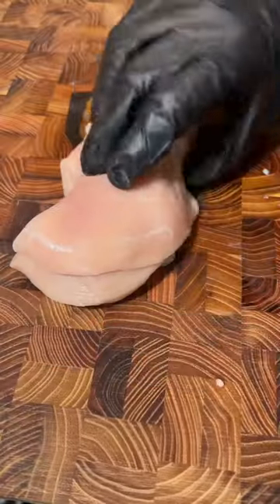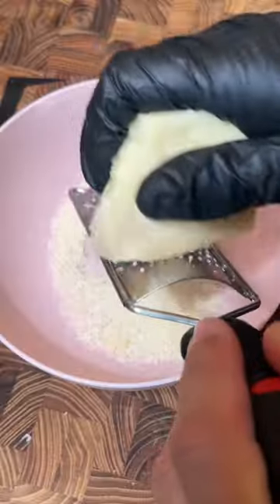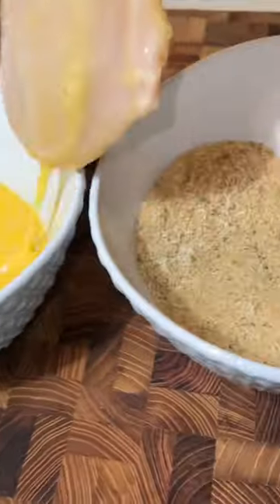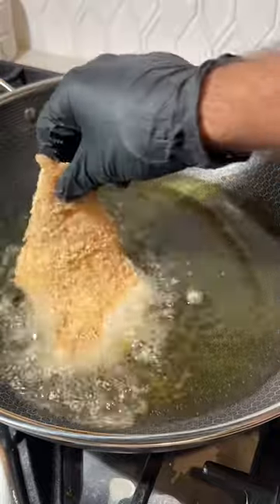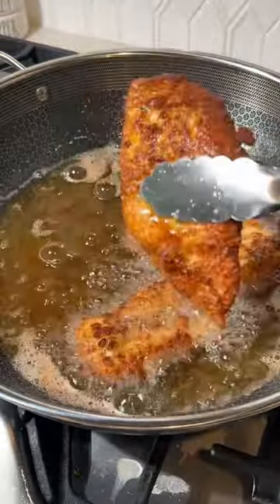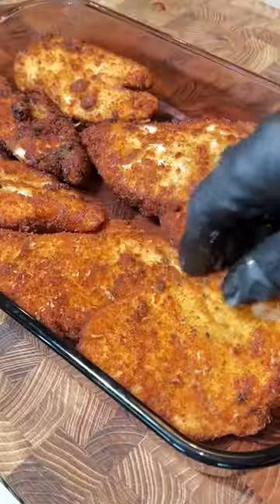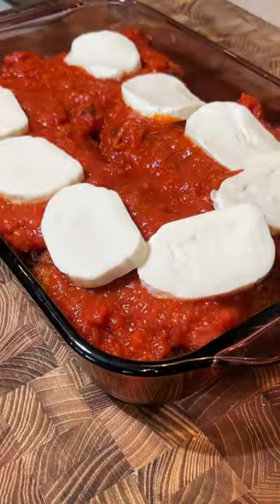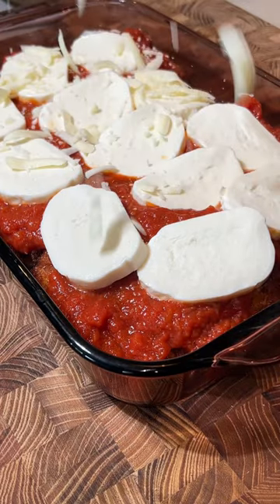Chicken Parmigiana !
Recipe 👇

Filet large chicken breast into cutlet - pound out if it needs to be flatter
2 eggs to create egg wash
3/4 C Italian breadcrumbs & 1/4C of shredded parmesan cheese
Pan fry at 350 for about 3-5 mins per side to get a crispy exterior
Lay fried chicken in baking dish
Ladle over pasta sauce
Fresh mozzarella on each piece
Shredded mozz to fill in the rest
Bake at 350F for 40 mins
Serve and devour!